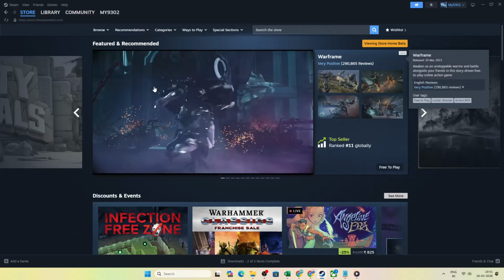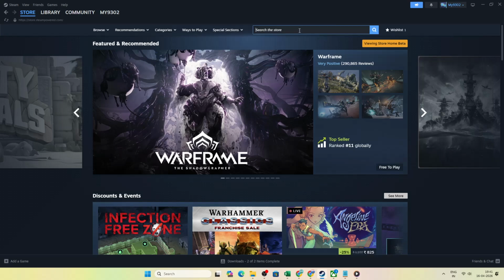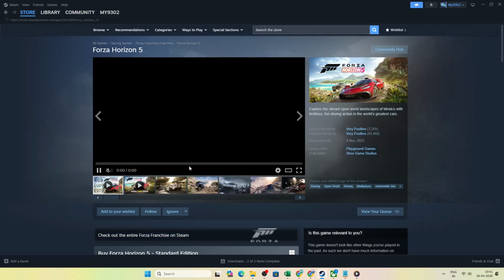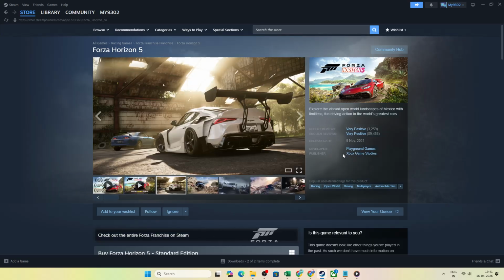How To Link Xbox Account To Steam Forza Horizon 5 (Step By Step)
Learn how to link Xbox account to Steam Forza Horizon 5 in this quick tutorial. Connecting your Xbox Live account to your Steam profile is essential for cross-play, tracking achievements, and playing with friends across platforms.